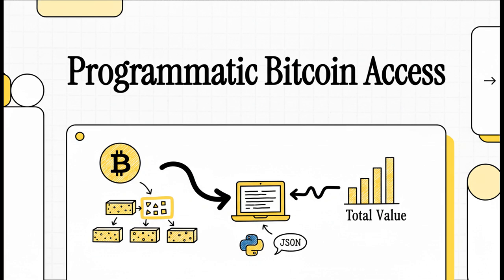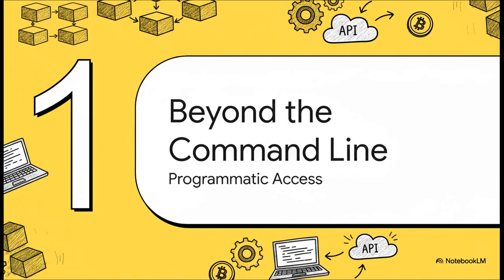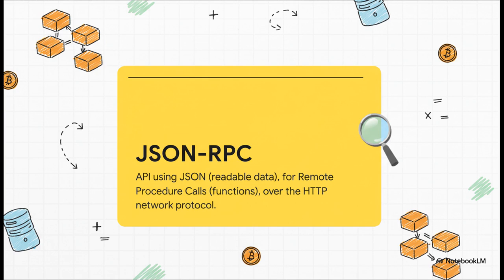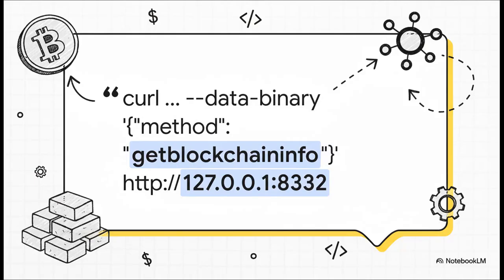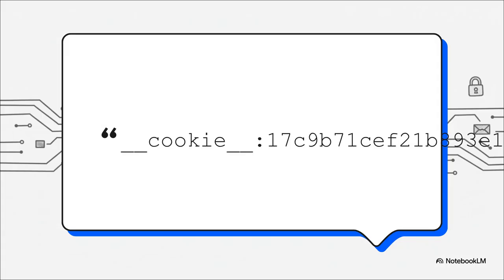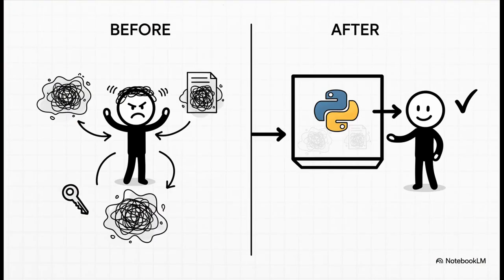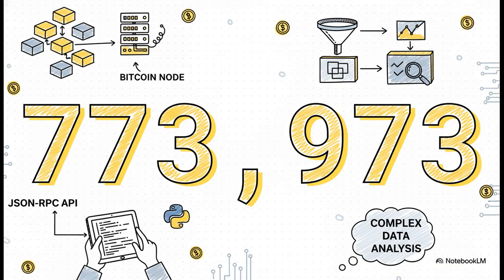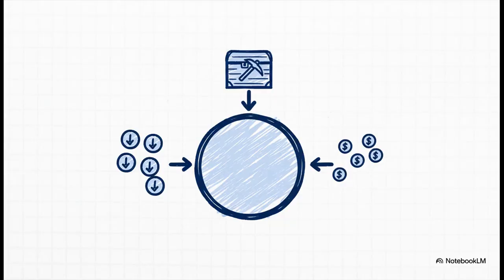3.12/13 : Programmatic Bitcoin Access (Mastering Bitcoin)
Chapter 3 Episode 12: Programmatic Access from Applications
Calling the node from code, and the libraries that make it easier.